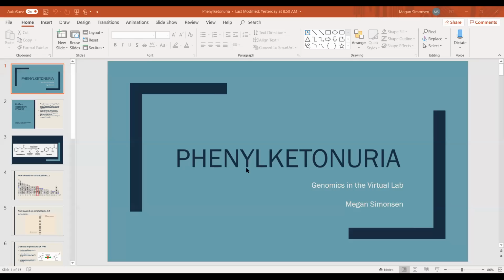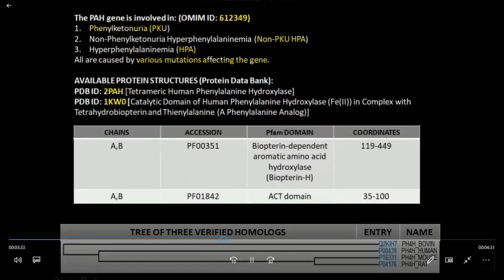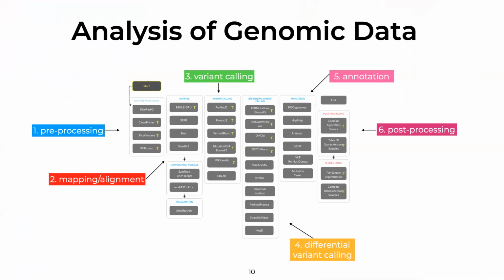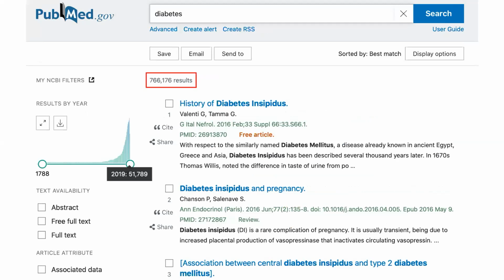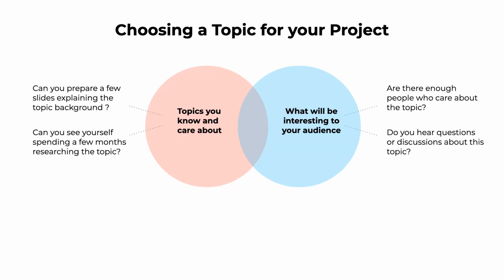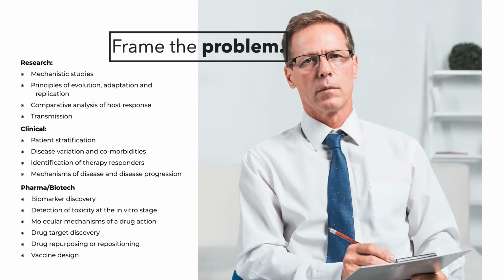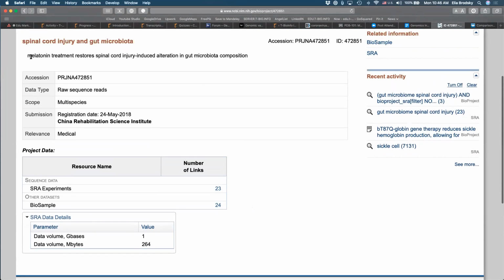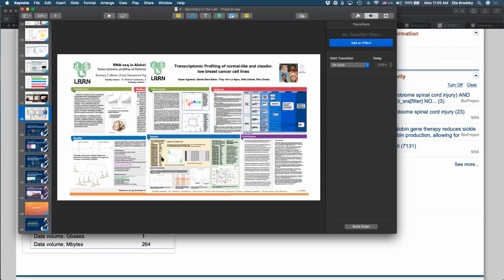Session 6 - Genomics In Virtual Lab (July 20, 2020)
In this session, we discussed about Practical Research: Literature review & Project Design

~Bioinformatics Data sources (Virology Resources)
~Literature review
~Translating project idea to analysis design
~Presenting project data and methods
~Evaluating conclusions